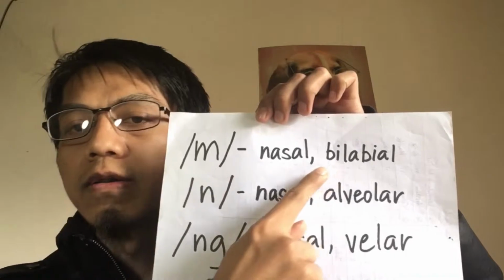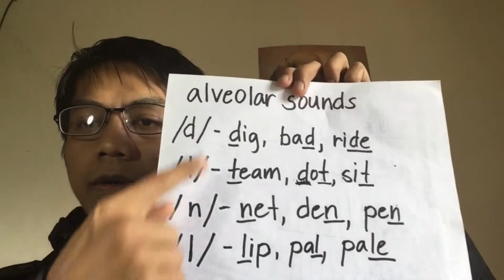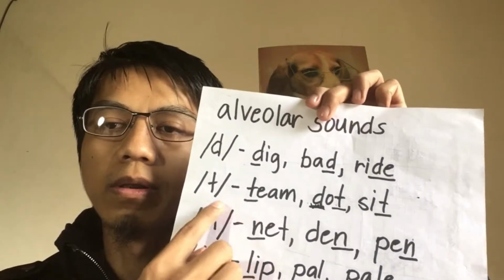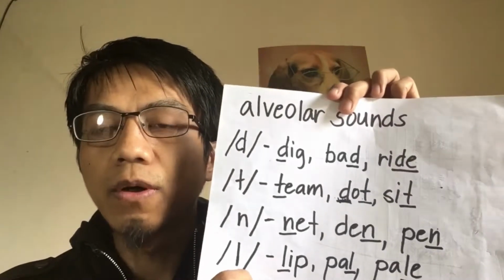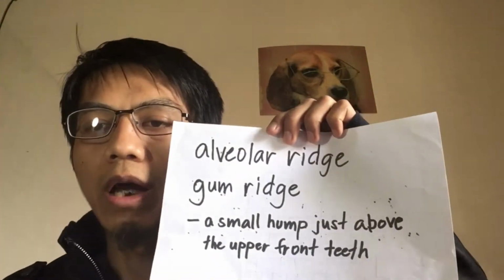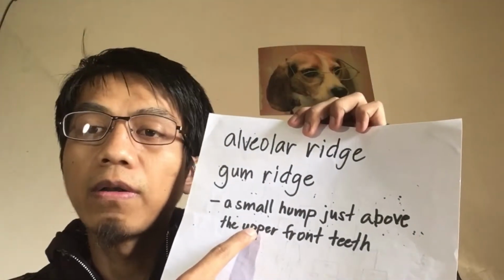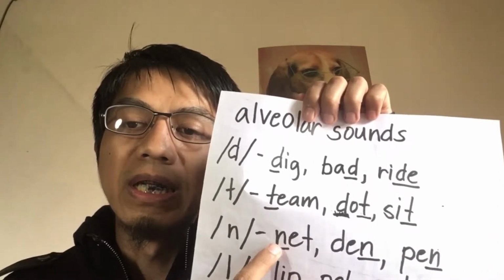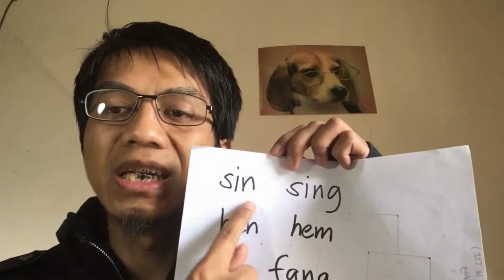Alveolar Sounds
This video is a supplementary video for my video entitled “Nasal Consonants”.